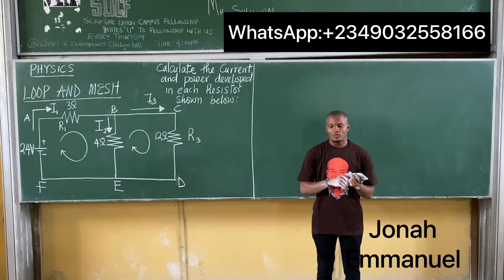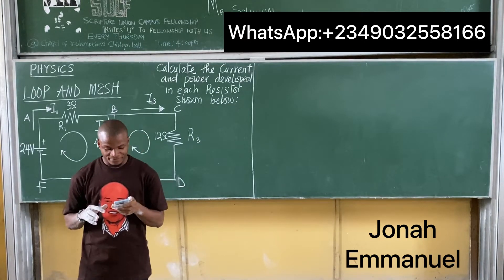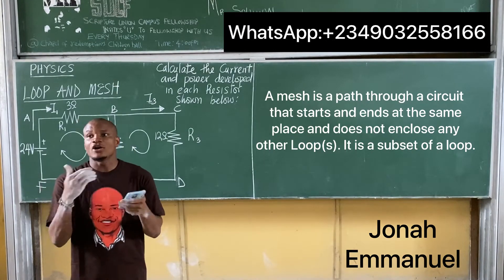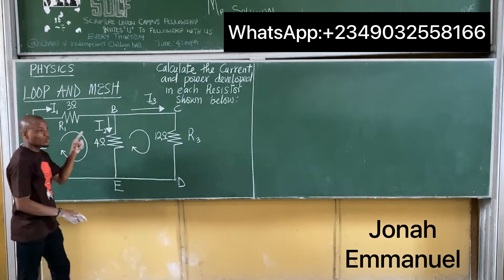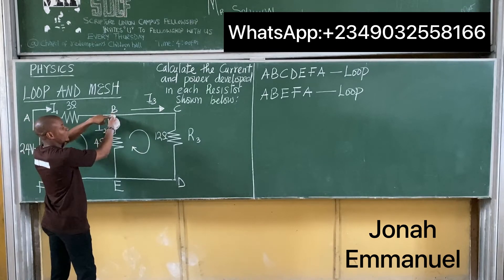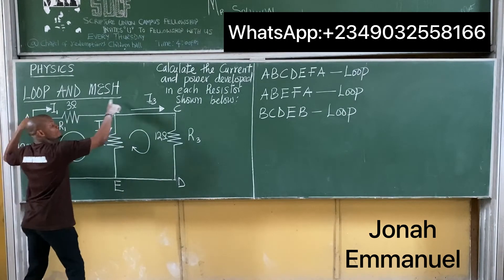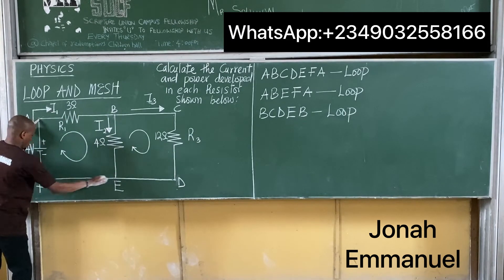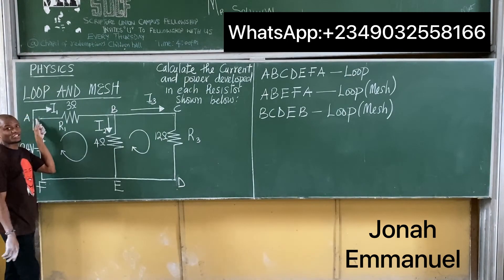Mesh and Loop Explained | Kirchhoff’s Laws 2 | Kirchhoff’s Current Law | Kirchhoff’s Voltage Law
Physics class on Kirchhoff's Laws (Loops and Meshes)